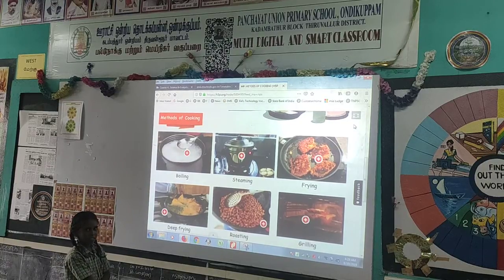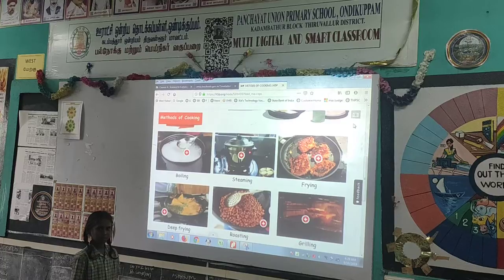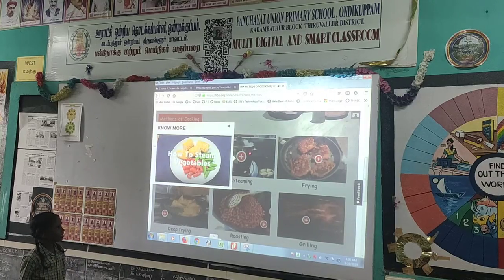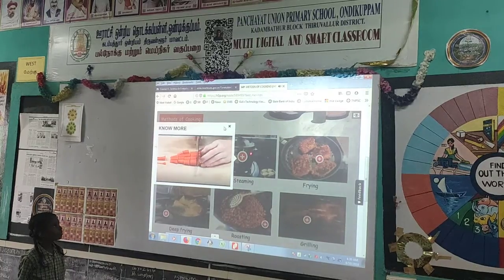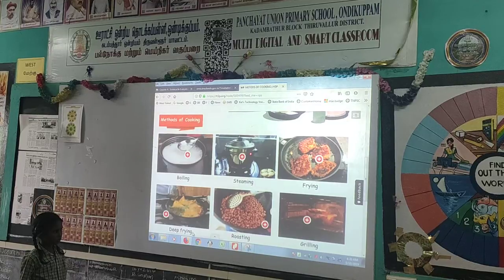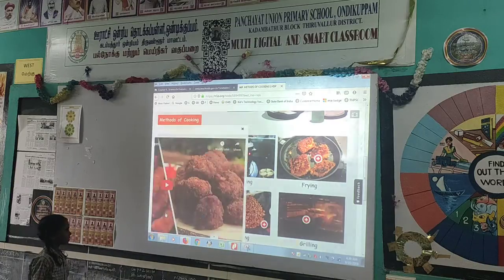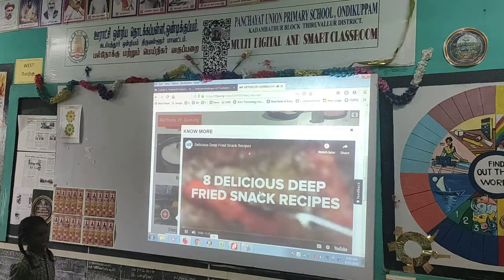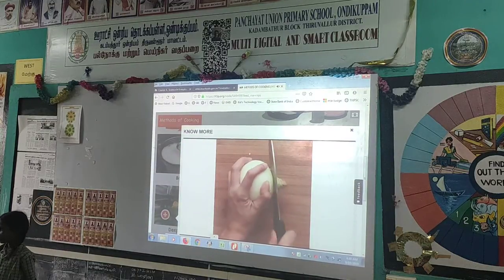H5P assessment in classroom